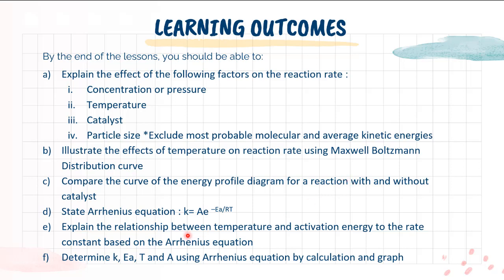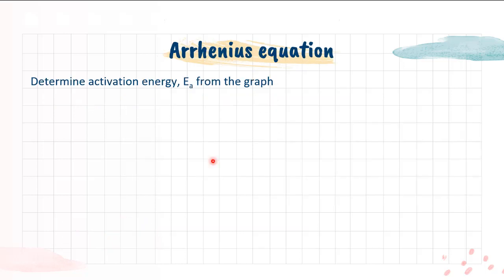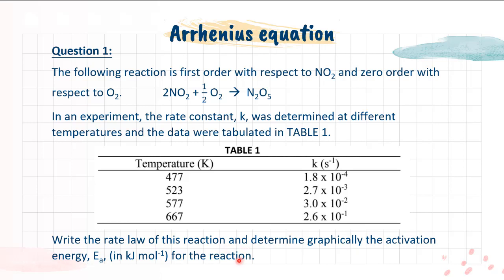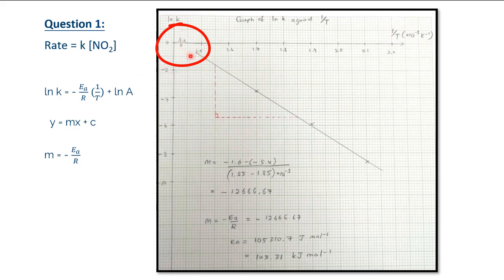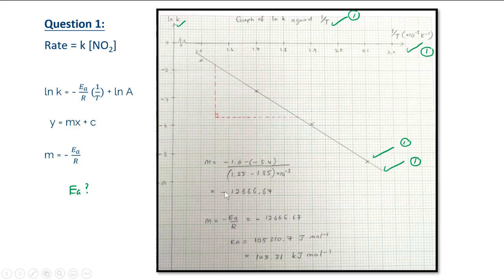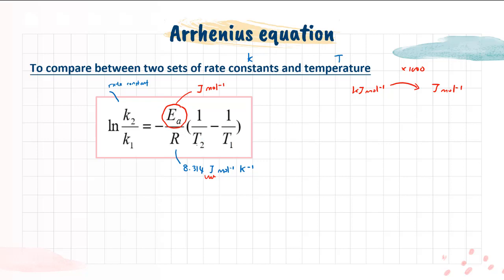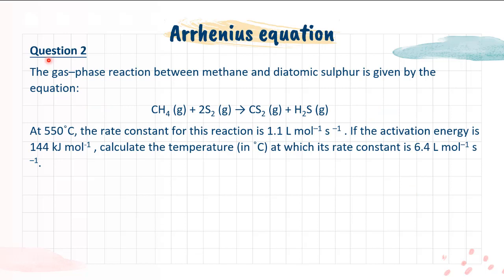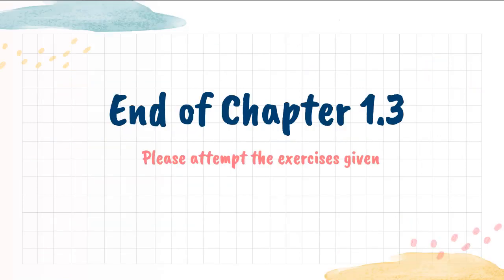SK025: CHAPTER 1.3: ARRHENIUS EQUATION